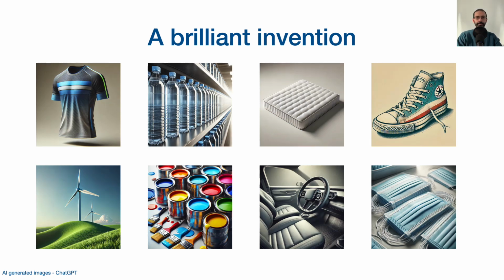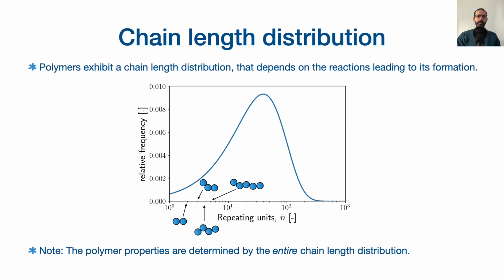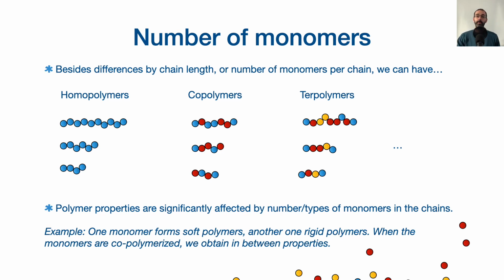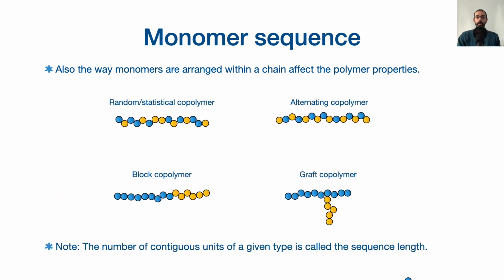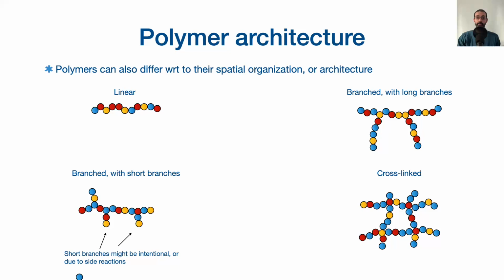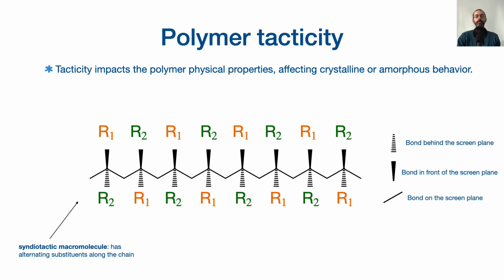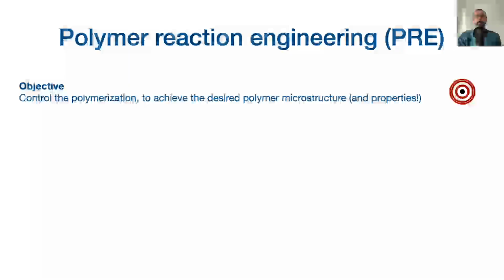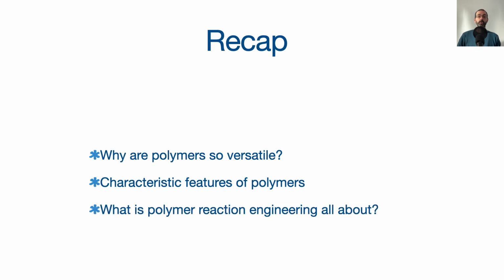Introduction to polymer reaction engineering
The key features of polymers  (e.g., chain length distribution, architecture) are presented and related to the application versatility of polymeric materials. The concept of polymers as "products by process" is introduced and connected to the objective of polymer reaction engineering.